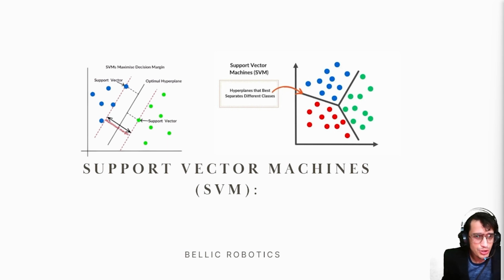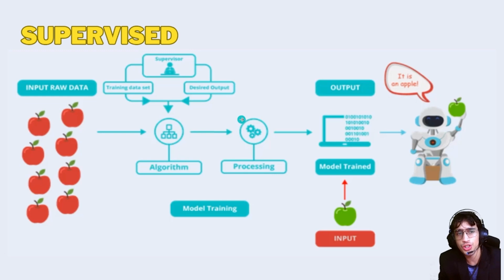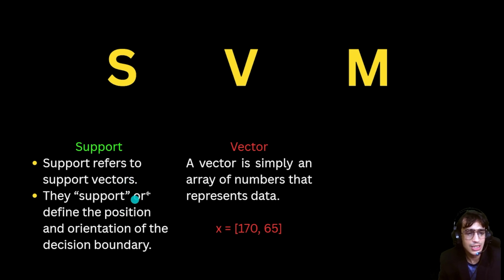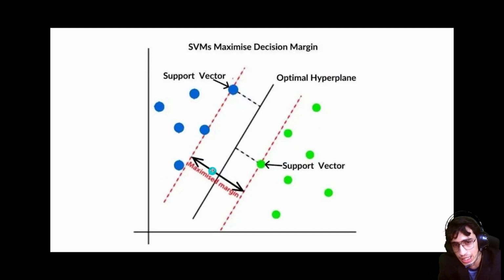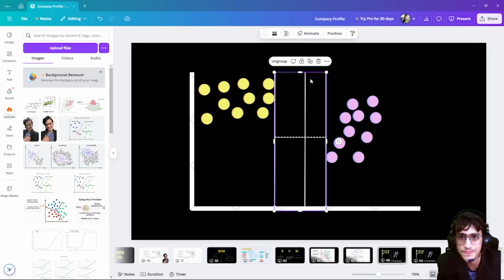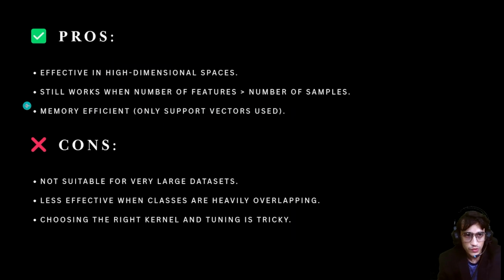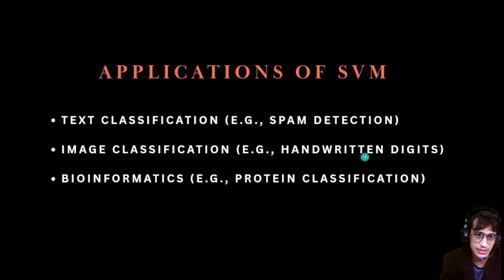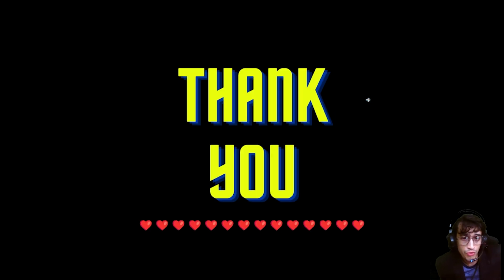Support Vector Machines (SVM) Explained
In this video, we dive deep into the concept of Support Vector Machines (SVM) — one of the most powerful algorithms in machine learning for classification and regression tasks.

🎯 What you'll learn:
🔹 What is an SVM and its key components (Support, Vector & Machine)
🔹 Why the hyperplane isn’t always a straight line
🔹 Pros and cons of using SVM
🔹 Common applications of SVM in industry

This is a perfect conceptual breakdown for AI/ML students, interview prep, or anyone who wants to strengthen their understanding of SVM without diving into code.

Timecodes
00:00 - Intro
00:59 - What is SVM and its Components (Support, Vector, Machine)
04:29 - Why the Hyperplane is Not Always Straight
06:02 - Pros and Cons of SVM
07:23 - Applications of Support Vector Machines
08:20 - Outro and Final Thoughts